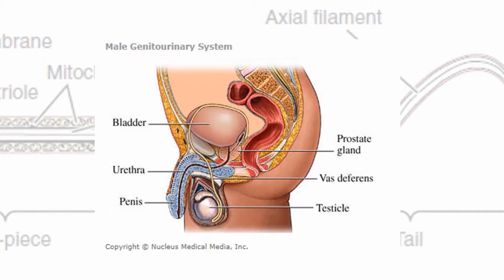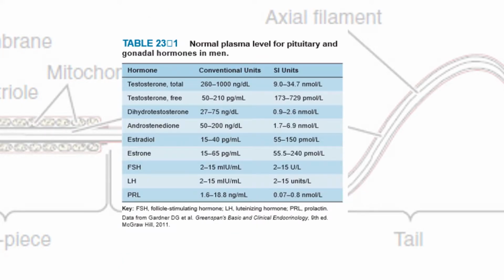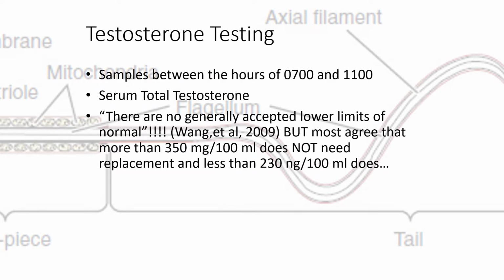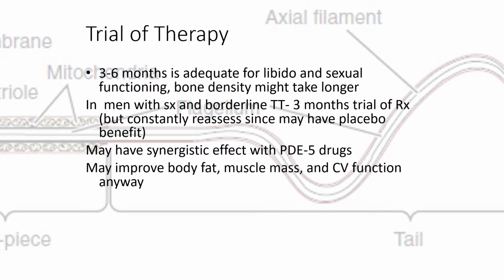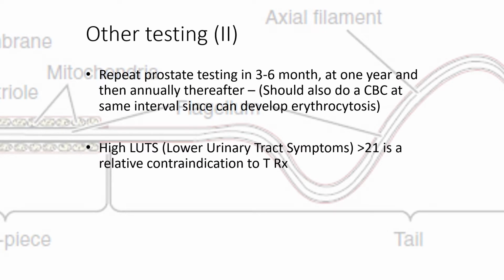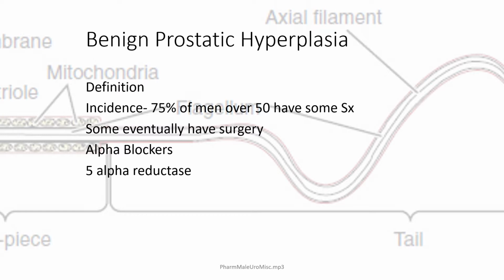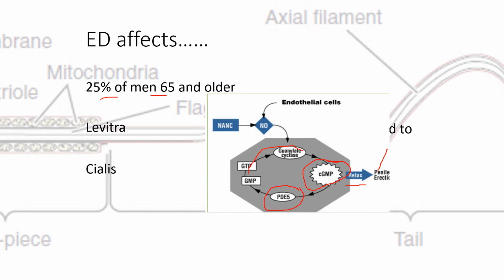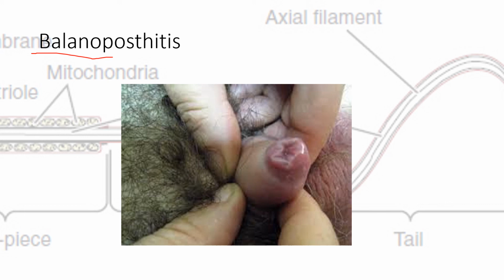N908 Week #9 Repro Male